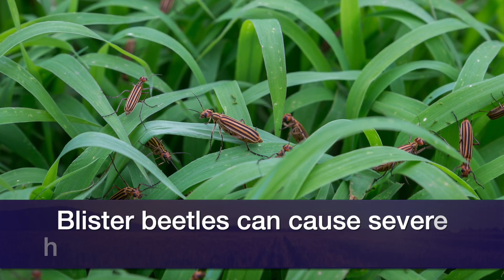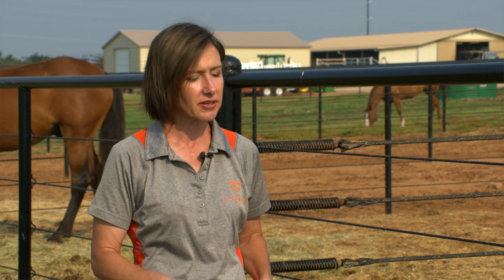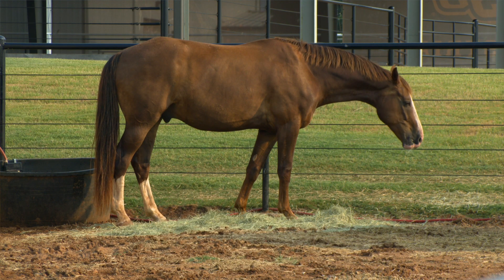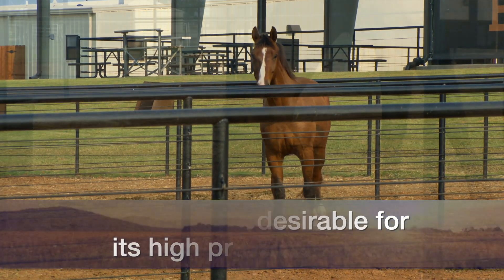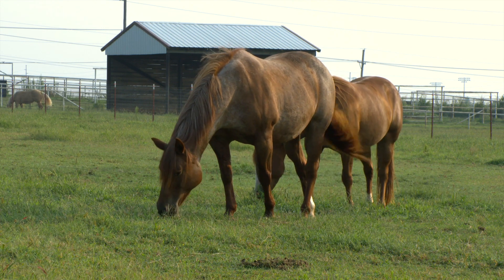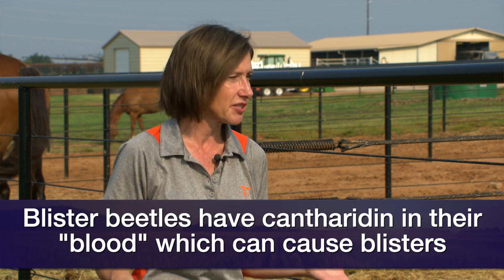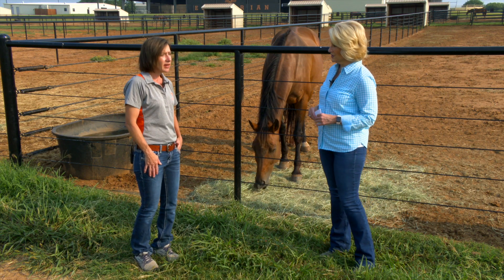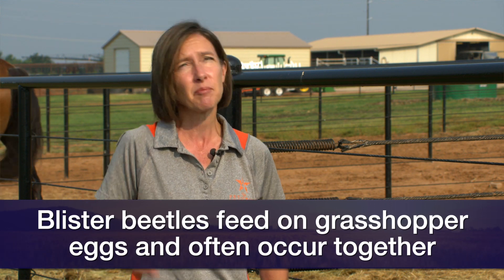Horses & the Dangers of Blister Beetles (8/7/21)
Kris Hiney says horse owners who feed alfalfa need to be on the lookout for blister beetles because they can cause severe issues for their horses.